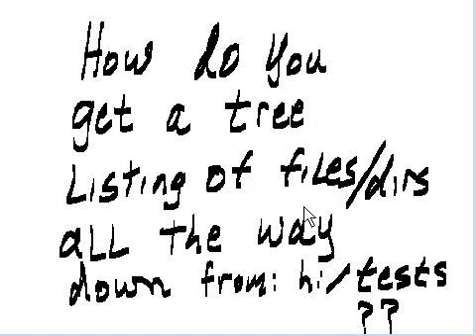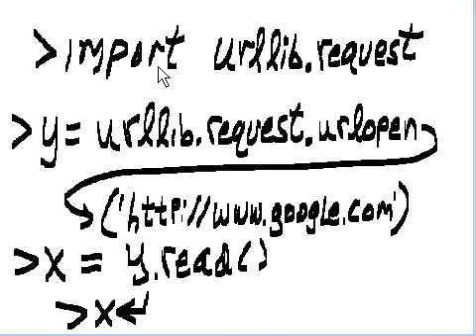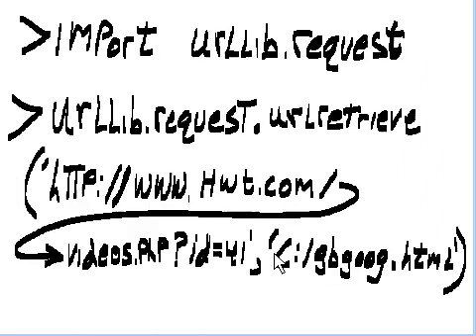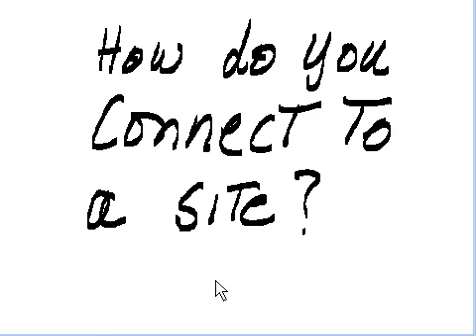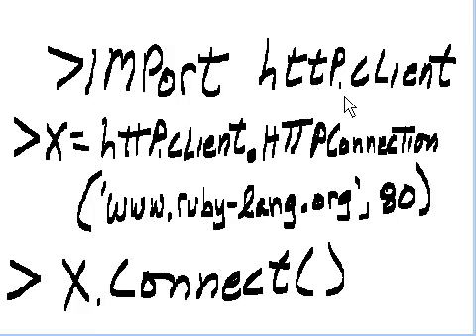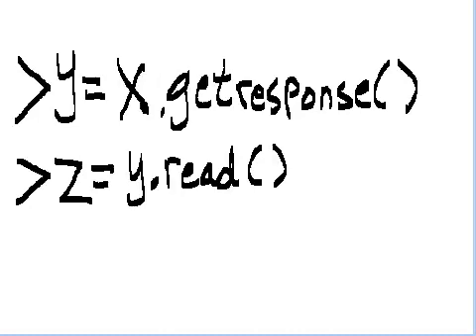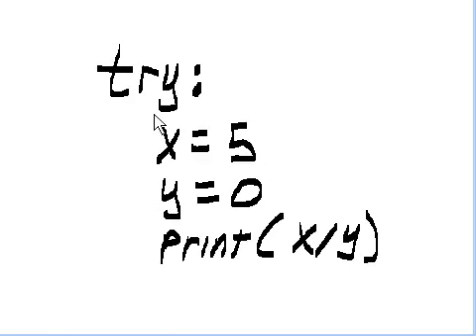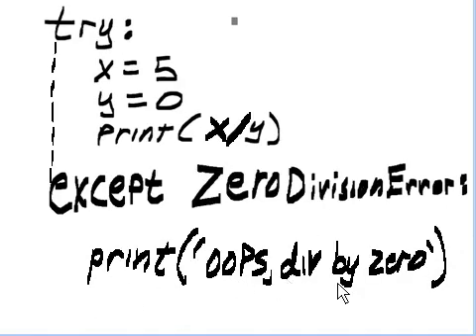Python Recap Test for 71-75